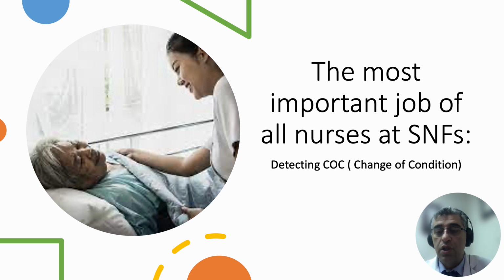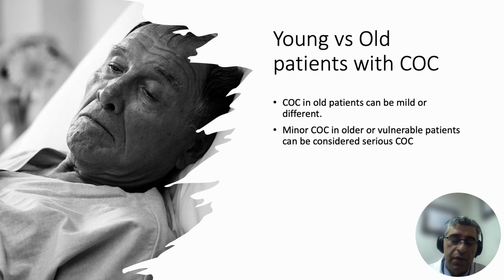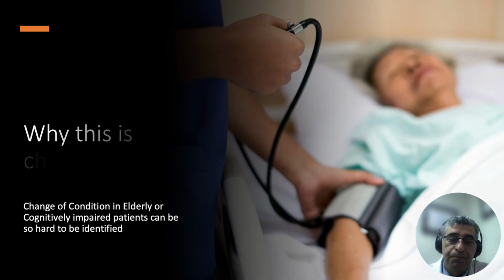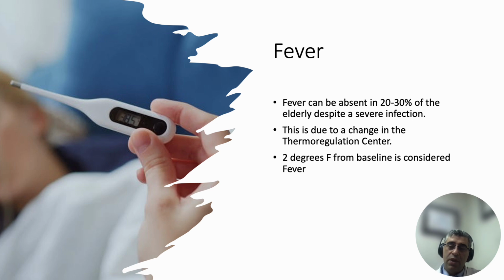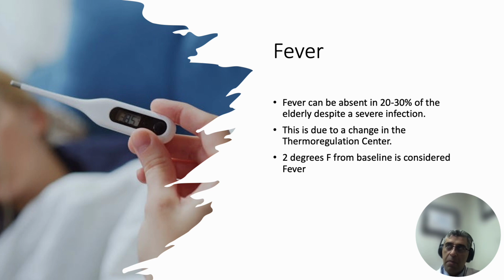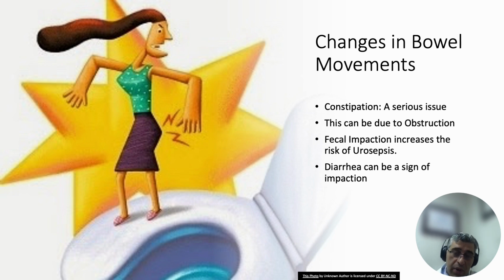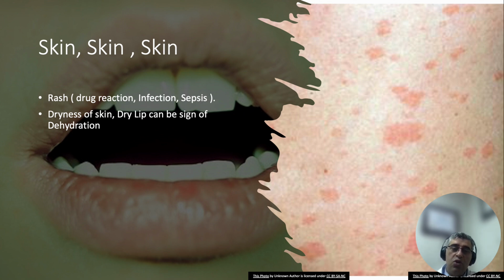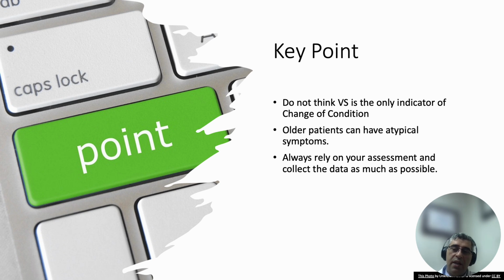Change of Condition 2